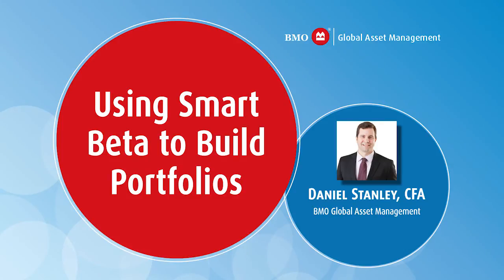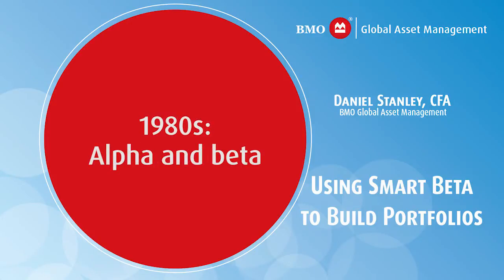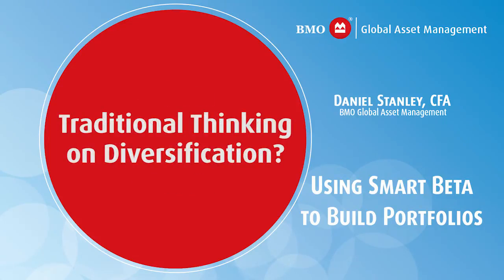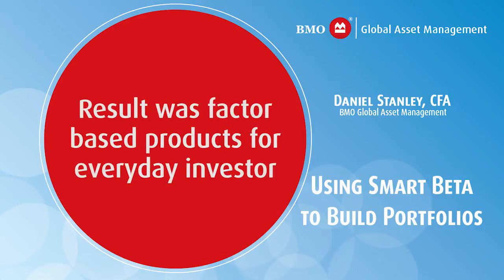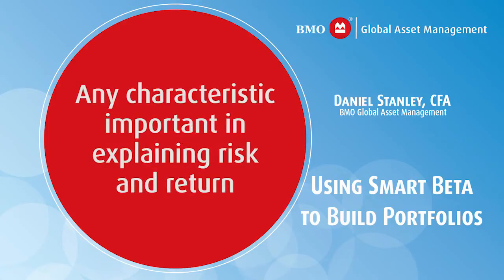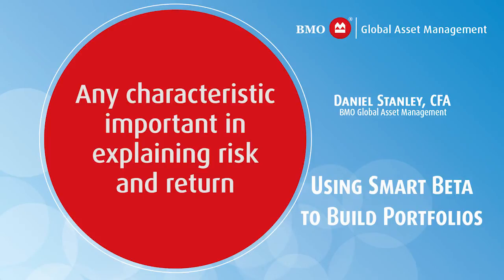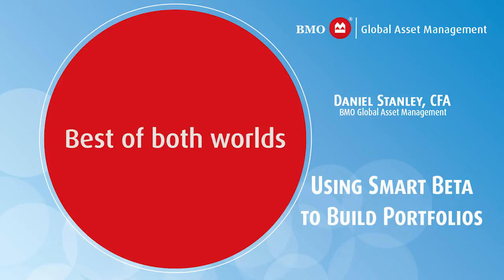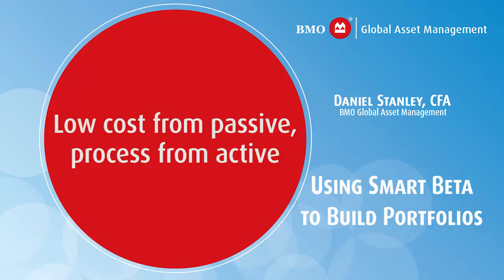Using Smart Beta to Build Portfolios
Listen to our free, live podcast to hear our guest speaker Daniel Stanley, ETF Specialist and Vice President of BMO Global Asset Management. This is one of several conversations about smart beta, and how it can be used in constructing portfolios. This podcast will focus on how you can use smart beta to build portfolios.